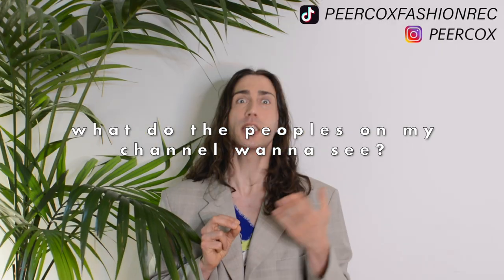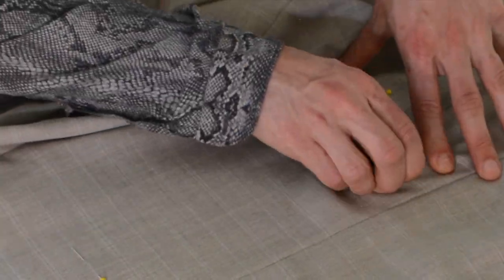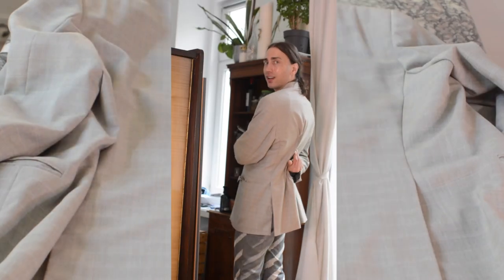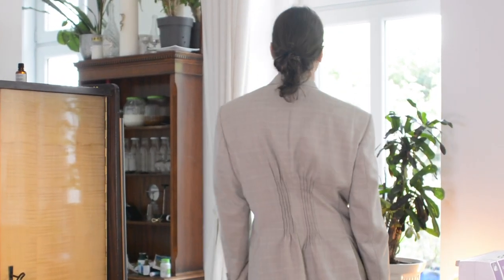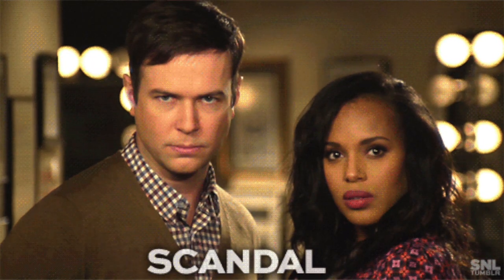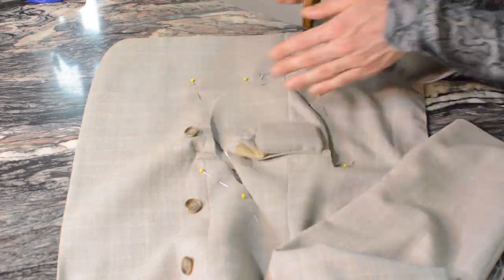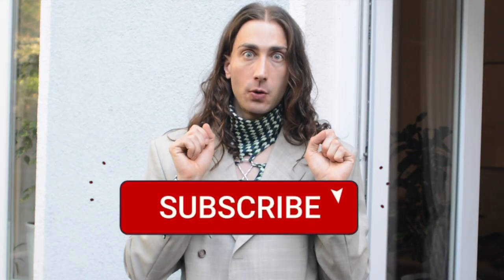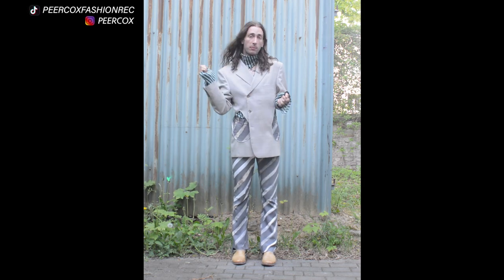DIY a $1775 Blazer (But Cooler) With These Unique Techniques▶WOW! BEST Vintage Blazer Refashion Yet?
Welcome to another blazer thrift flip - a nice one! This Blazer Resew project might be my best blazer refashion tutorial yet.

0:00 intro + explanation diy mugler blazer refashion
0:33 start diy fabric manipulation
0:52 marking fabric
1:14 sewing pleats
3:15 topstitching / tucking fabric
3:31 the front: resew buttons
4.03 sew cut outs in blazer
6:06 Please Subscribe
6:23 blazer resew result

In Todays Blazer Flip We use two different sewing techniques to create a designer inspired blazer with elements of the stylish $1775 mugler blazer. We are sewing cut outs on the front and do a fabric manipulation technique called tucking on the backside to gather the fabric and add shape to the blazer. Also we do an easy blazer size down by replacing the buttons to the side and creating a double breasted effect. For the tucking fabric manipulation effect we open the lining and sew pleats of 2 cm in the back side. than we give dimension to the pleats by topstitching over it. Than we diy cut outs in the front to create a diy mugler blazer for a fraction of the price. Resew an old blazer into a stunning designer blazer using these straight forward techniques.

My name is Peer Cox, I am a fashion designer and I want to inspire you to think twice before you throw away your old clothes.
If you like more or less crazy refashion projects and want to see more videos (like this resewing clothes tutorial and other crazy fashion design projects) consider subscribing to my upcycling fashion design channel.
I am one of those fashion upcycling designers who takes old or vintage clothes and use it for my redesign fashion projects. I make a variety of diy fashion videos: from a resewing old clothes tutorial to sometimes an easy no sew vintage clothes transformation tutorial. Get inspired, join the  and start reworking your wardrobe today!
Did you know that your fashion upcycling projects can also be done by using diy fabric modification techniques? Upcycling textiles with a variety of traditional fabric manipulation techniques is a lot of fun and often easier than sewing! Look around on my channel for my diy textile inspiration ideas like 3d shibori, ausbrenner and more, Also if you do not want to make a garment but look for diy textile Inspo for art , my channel offers an entertaining way to get new diy fabric manipulation techniques ideas.
If you are inspired by my videos, tag your work on instagram with for your most exciting upcycling projects. I am also looking for other refashion designers or fashion designer sustainable focussed on youtube to connect

music youtube library & ccby via freemusiclibrary.com
defrini - evoker
toddler band - godmode
jackson f smith - cantina rag
love or lust - quincas moreira
ketsa - phycis
scott holmes music - upbeat party
pasquale sciacia e co - rusina ala campagna
thunder - telecasted
ratatouilles kitchen - carment maria edu espinal
wolf asylum - koord